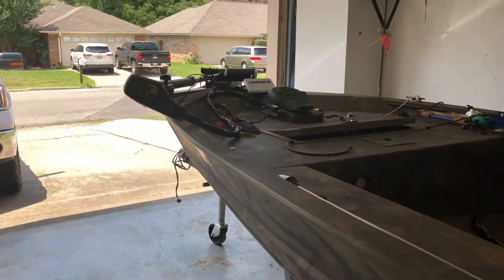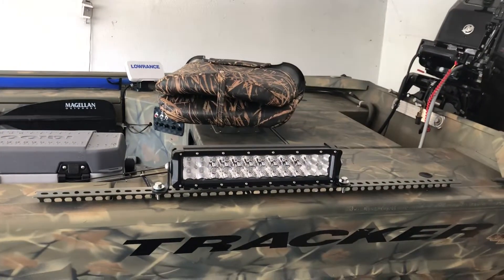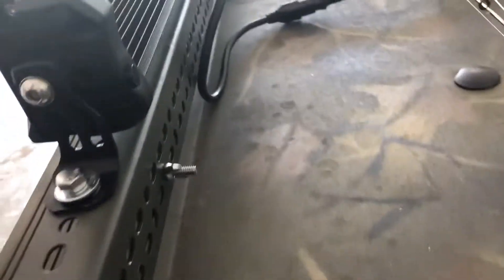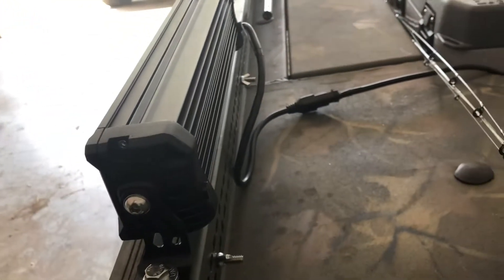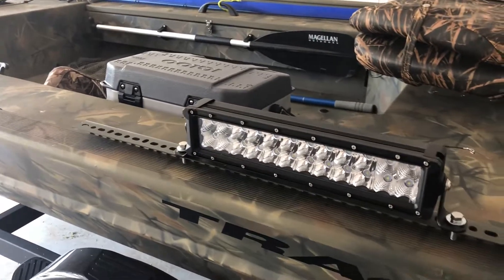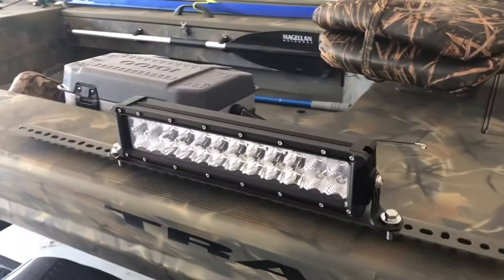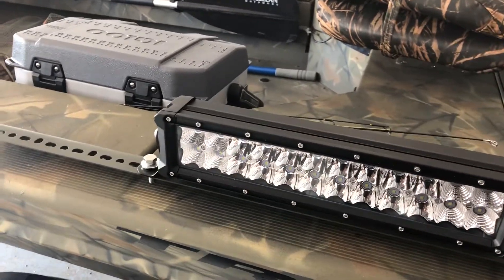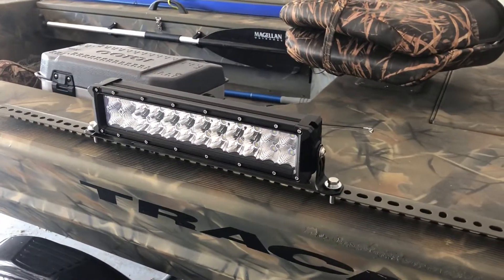Versatrack DIY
Tracker Sportsman 15/48 light bar mount.